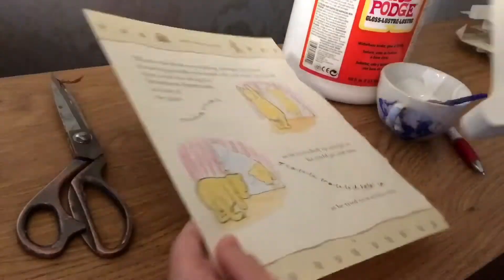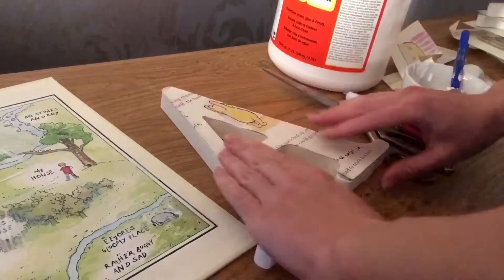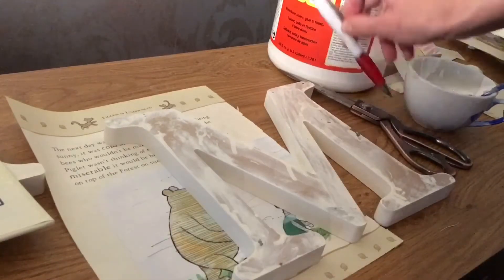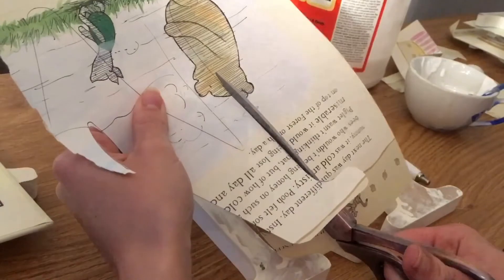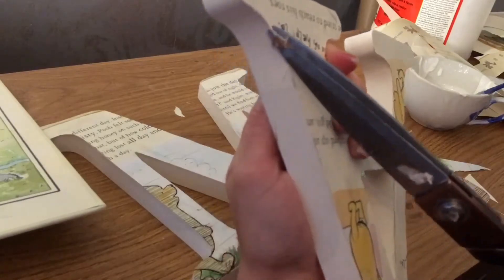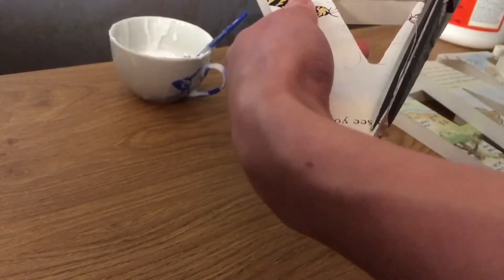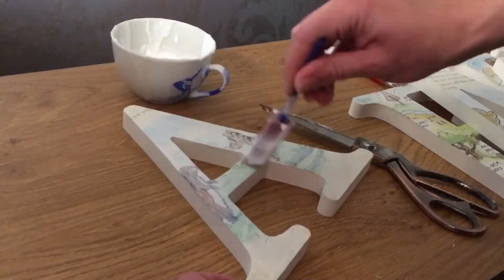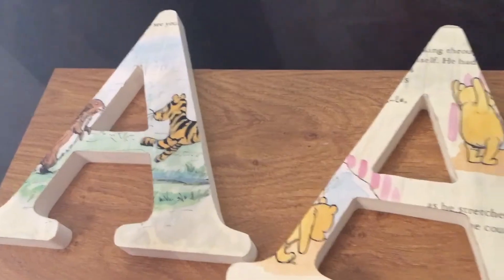DIY nursery wooden letters diy home crafts diy baby project diy nursery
This is a high speed video showing a DIY nursery wooden letters in a Winnie the Pooh theme. Watch as wooden letters are transformed into beautiful nursery decor. This is great as a easy diy gift or if you just want to have a go at some diy home decor.